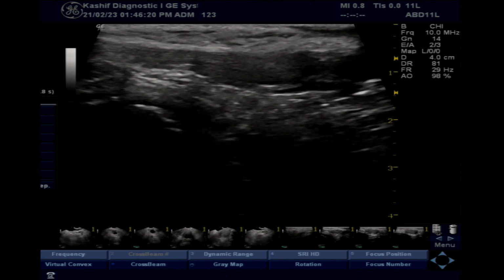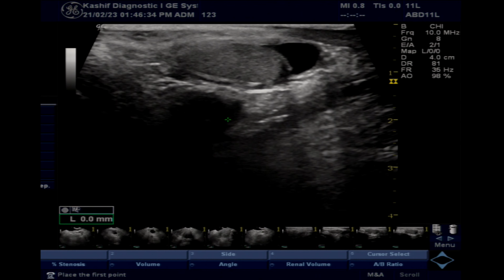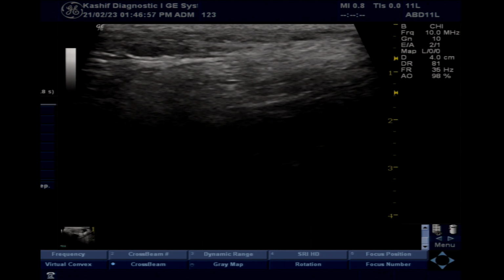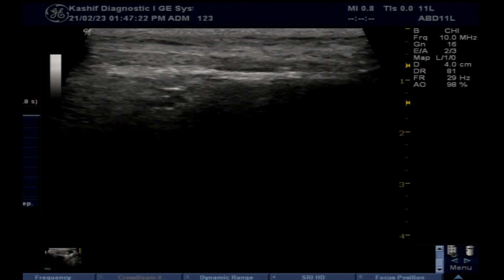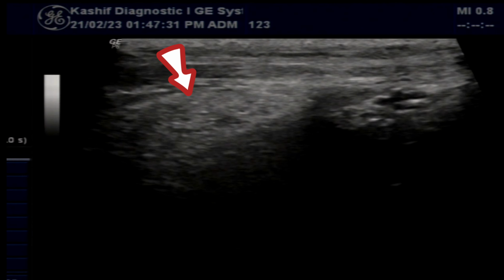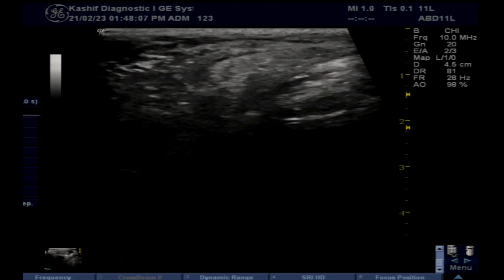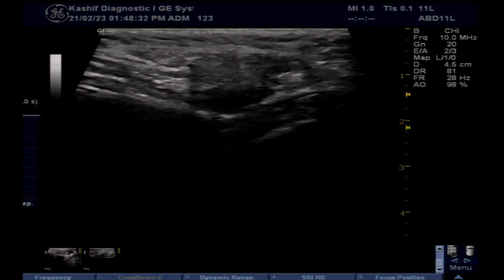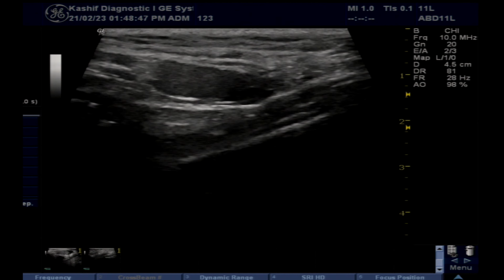Left Undescended Testes | Right Inguinal Hernia | Ultrasound Child